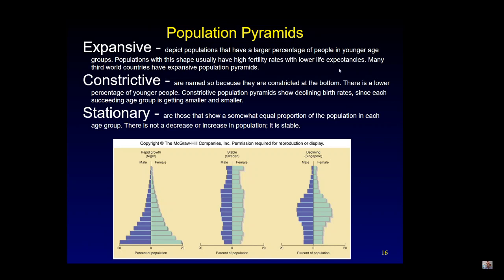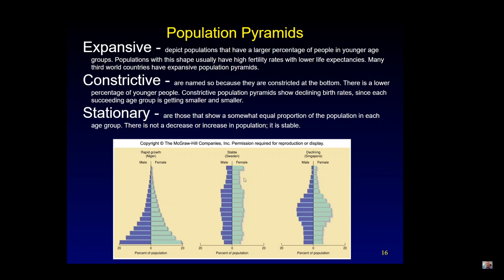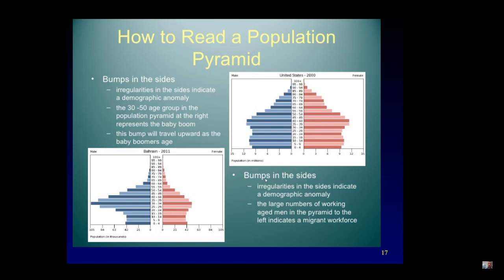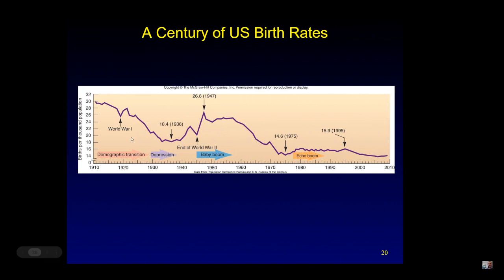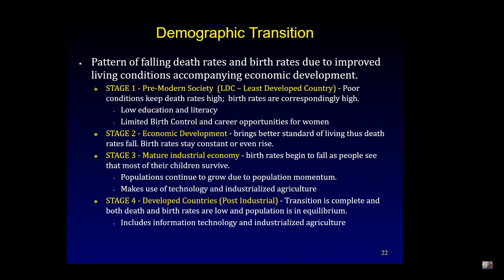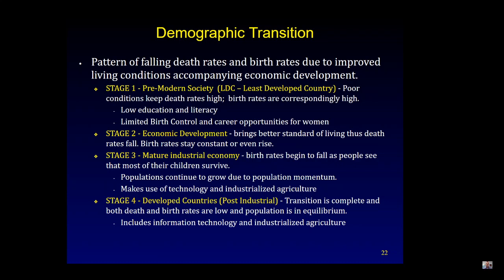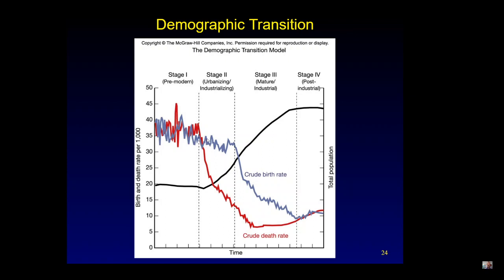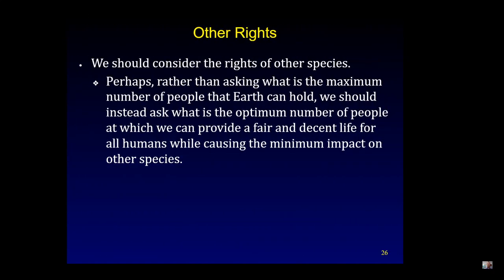4 2 Human Pop Part 2